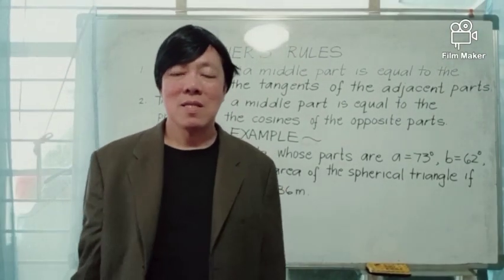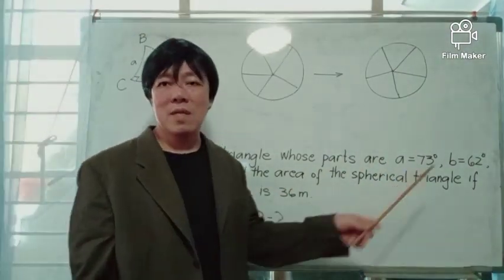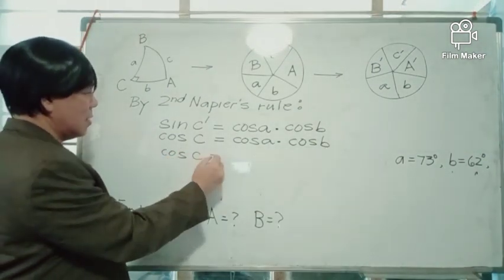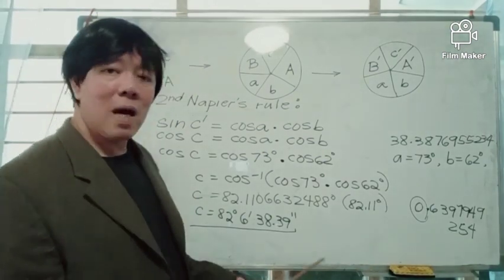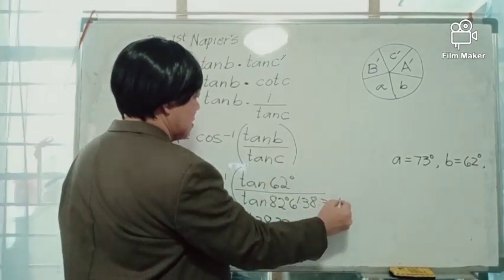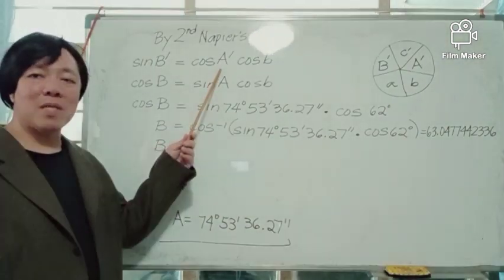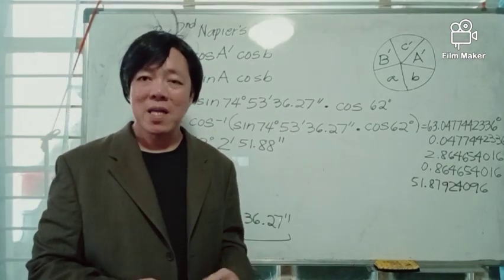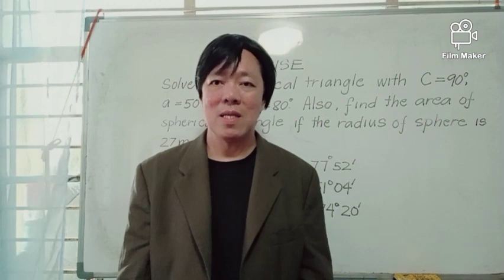ART TEACHES SPHERICAL TRIGONOMETRY: LESSON 3 - NAPIER'S RULES